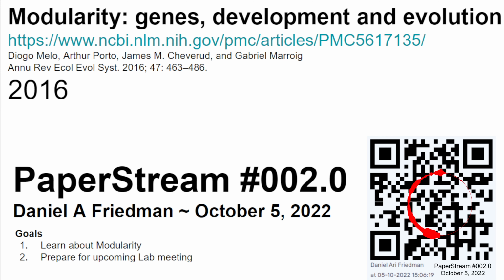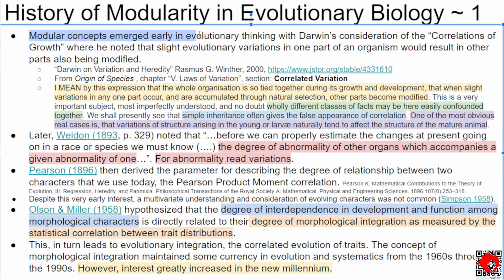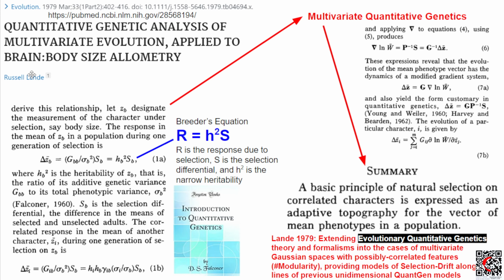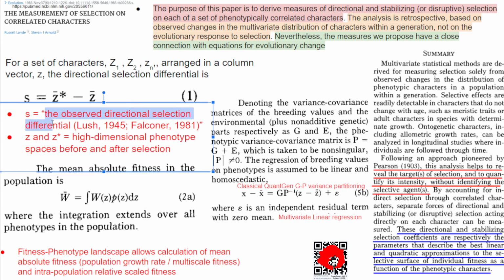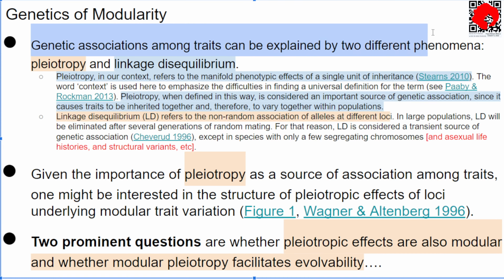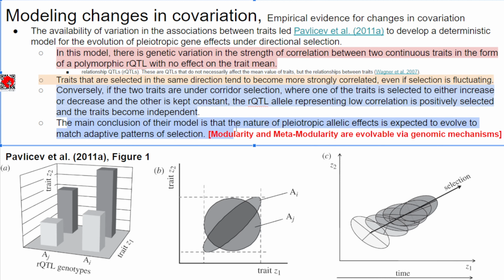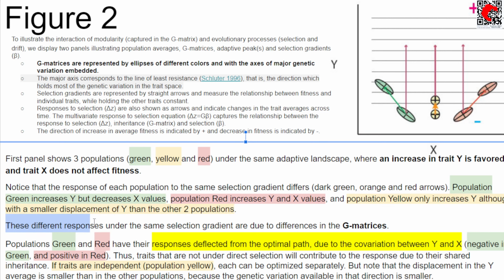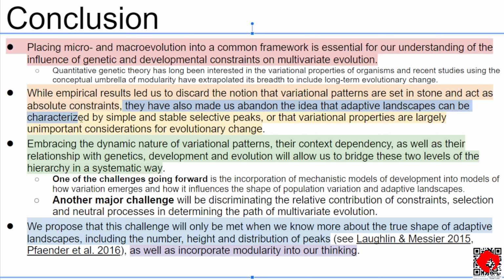PaperStream #002.0 ~ "Modularity: genes, development and evolution" (Melo et al. 2016)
Modularity: genes, development and evolution
Diogo Melo, Arthur Porto, James M. Cheverud, and Gabriel Marroig
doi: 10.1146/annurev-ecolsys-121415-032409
Annual Review of Ecology, Evolution, and Systematics
2016